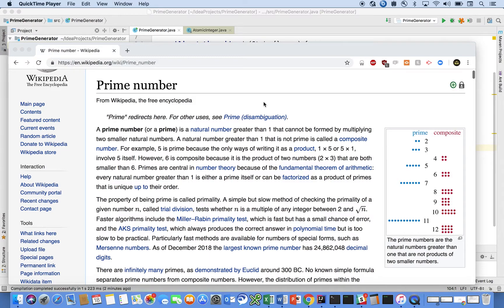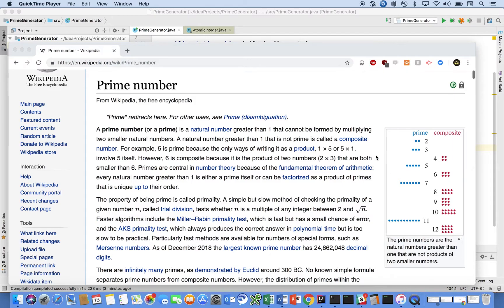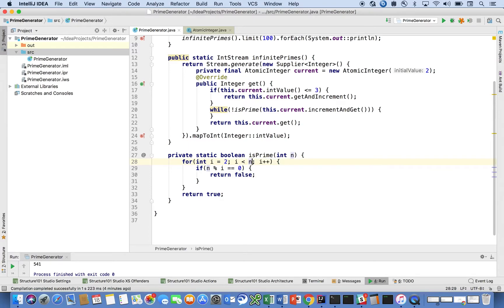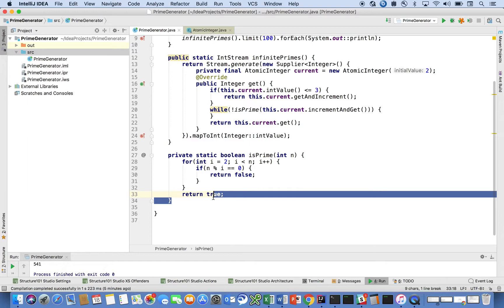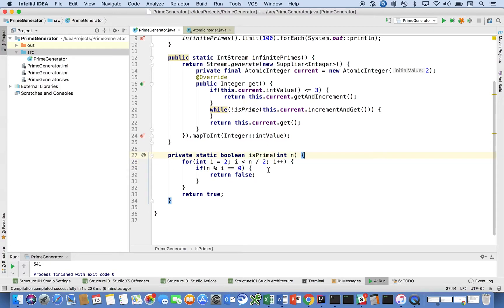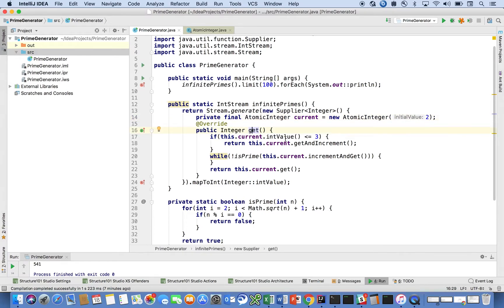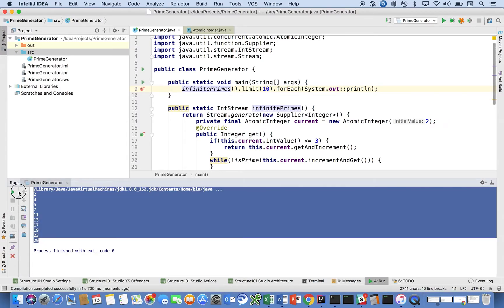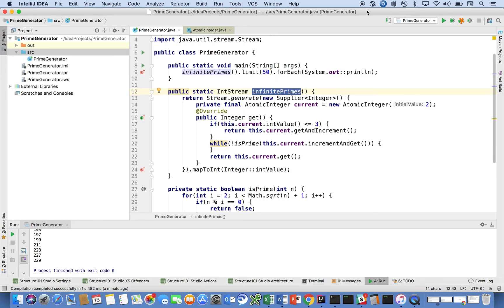Java How-To : Prime Numbers